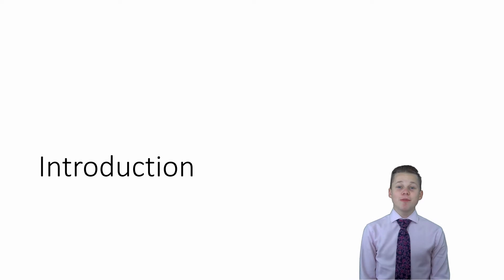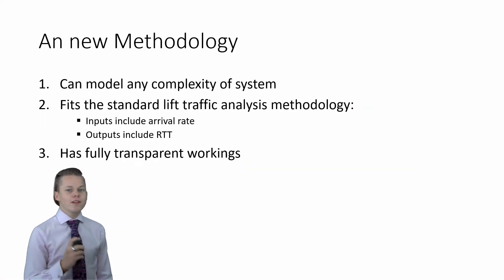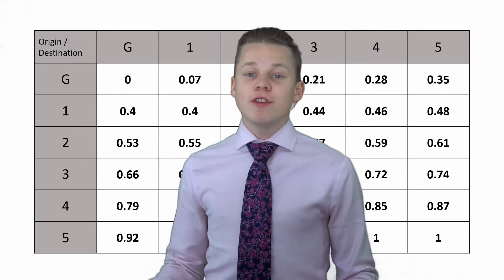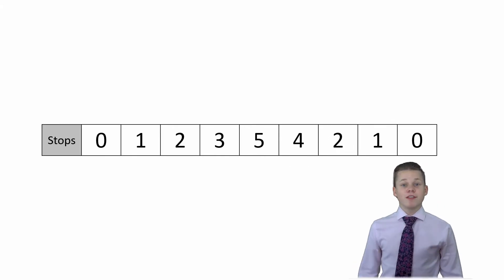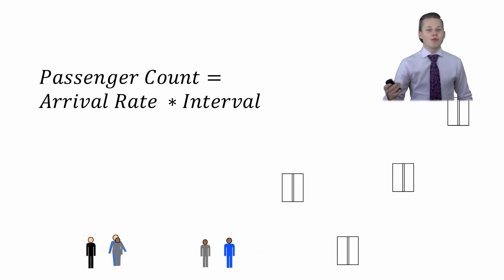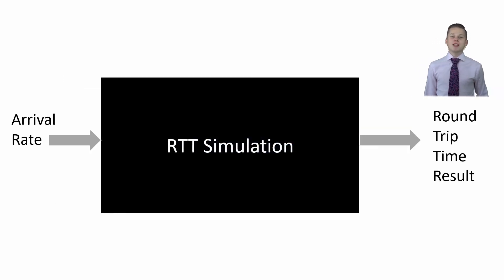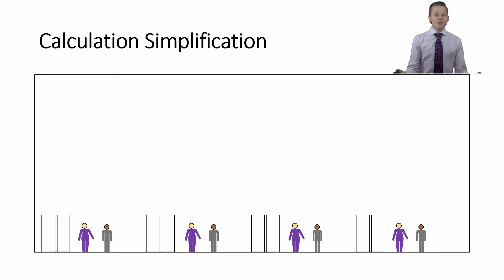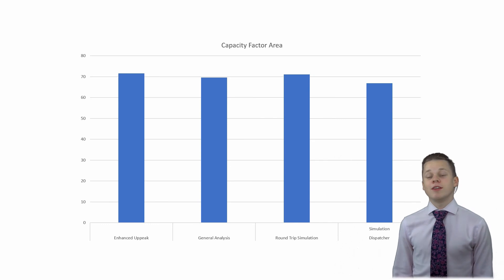The Round Trip Time Simulation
Author - Matthew Appleby
Paper -

The Lift & Escalator Symposium brings together experts from the field of vertical transportation, offering opportunities for speakers to present peer reviewed papers on the subject of their research. Speakers include industry experts, academics and post graduate students.